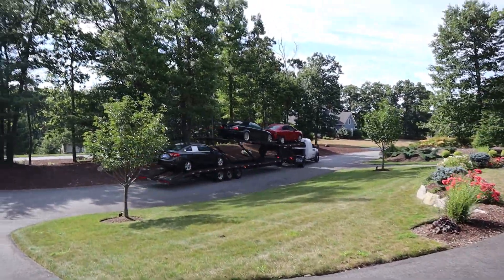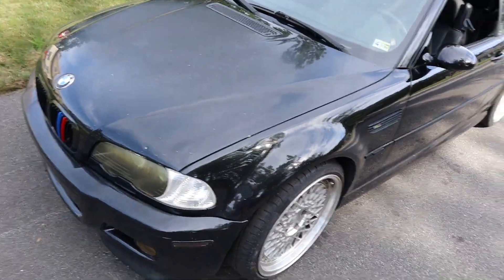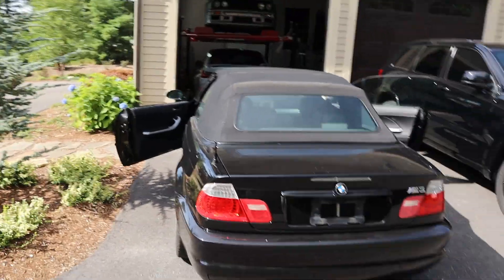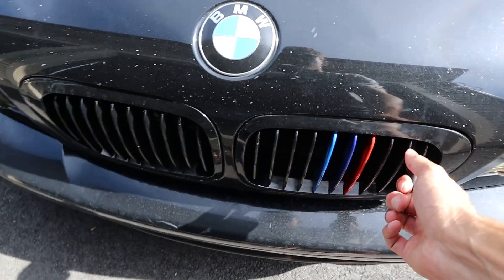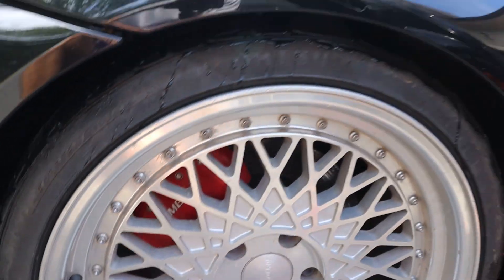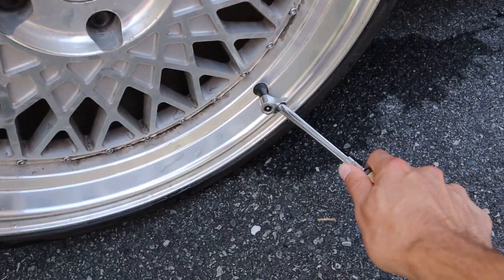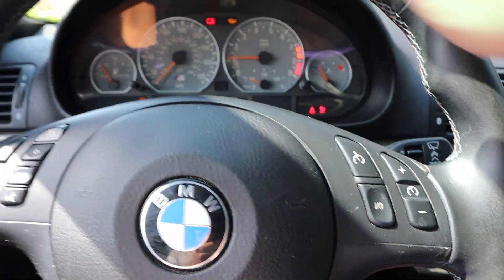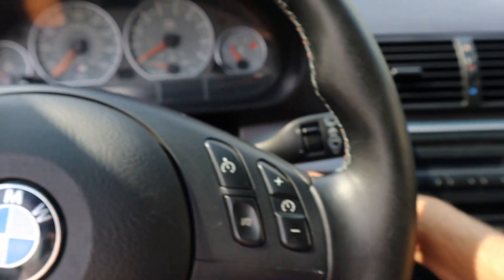TAKING DELIVERY OF MY E46 M3!!!!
Today we took delivery of my 2004 BMW E46 M3, it did not go as planned but still excited to have it home.